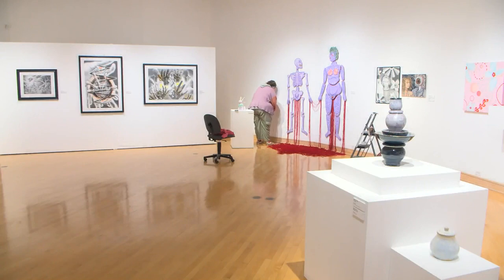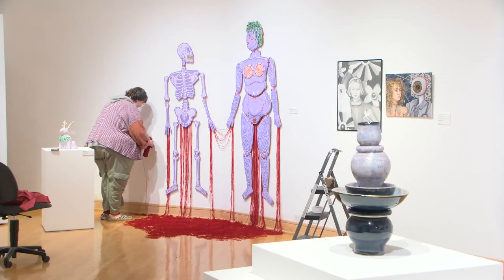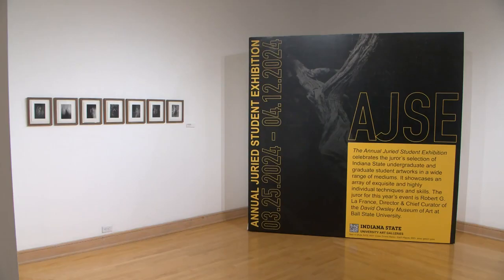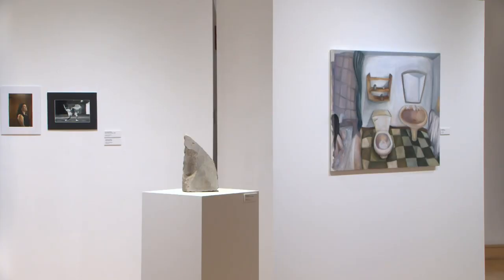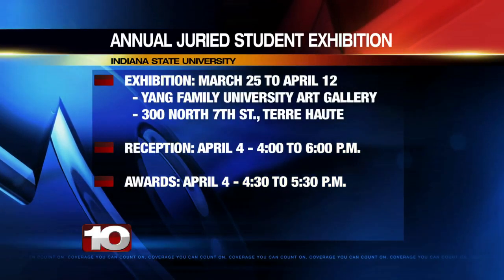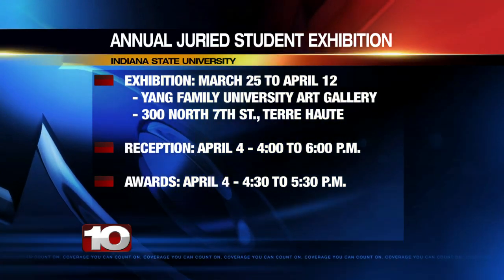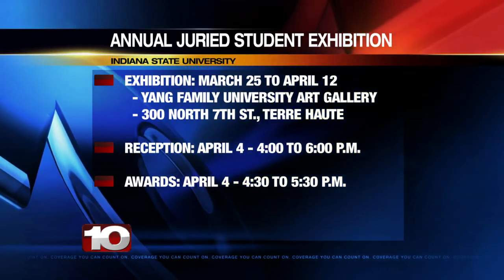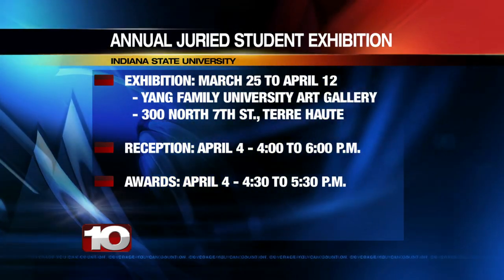Indiana State's University's school of fine arts invites students to show their artistic talents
It's all part of the Annual Juried Student Exhibition.